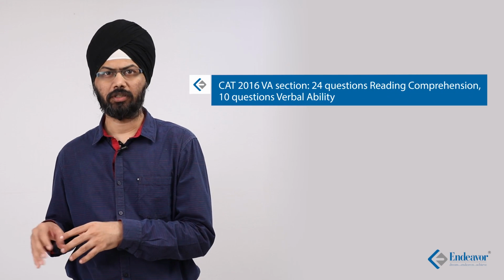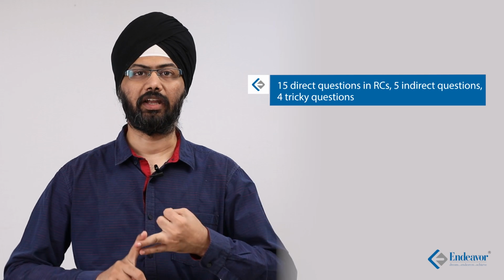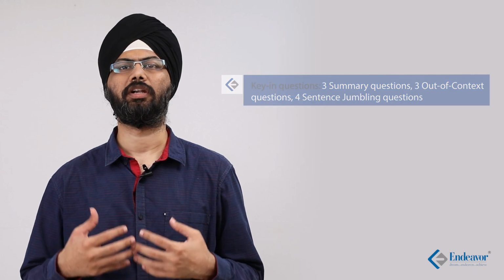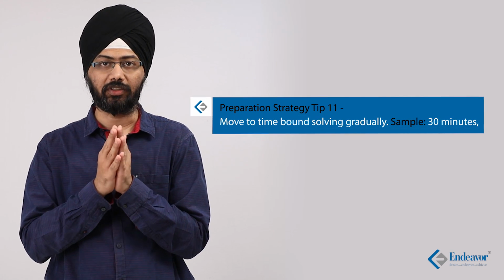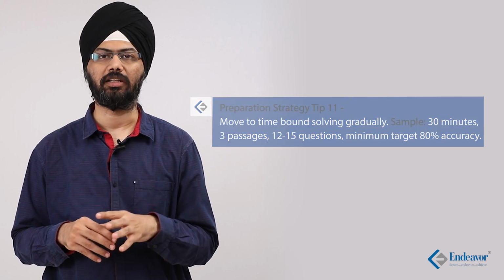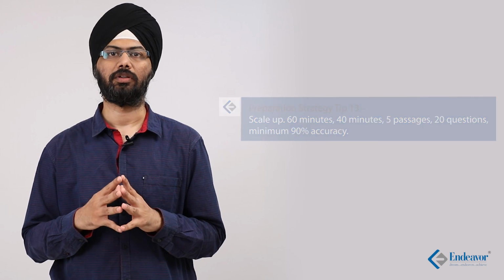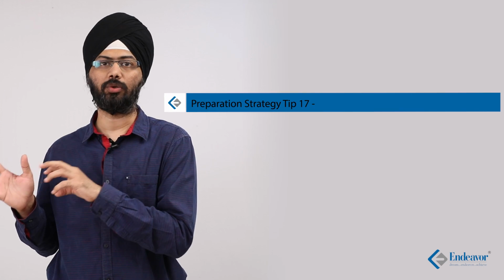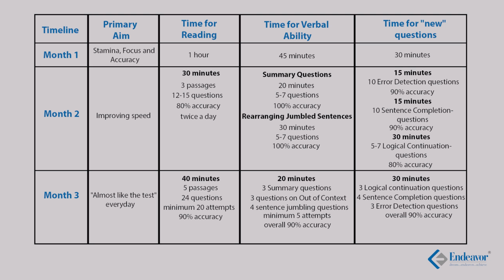Verbal Section Strategy | CAT 2017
When one traces the pattern adopted by CAT in the last few years, Reading Comprehension questions have clearly been dominating the Verbal Ability section. Along with RCs, there are a few other type of questions that have consistently made their presence felt in CAT examinations over the past few years.

In this video we cover preparation plan and strategy that one should adopt specifically for the Verbal Ability section.